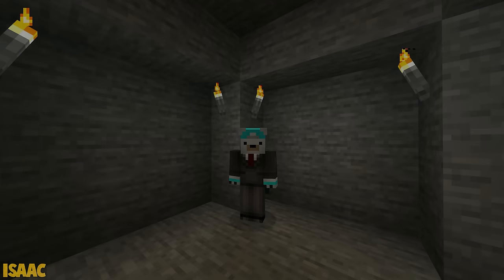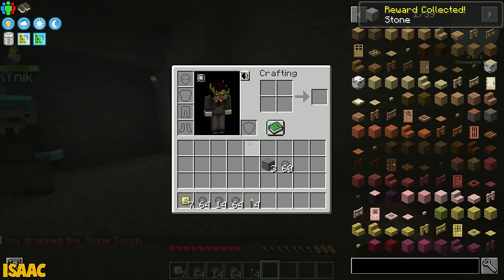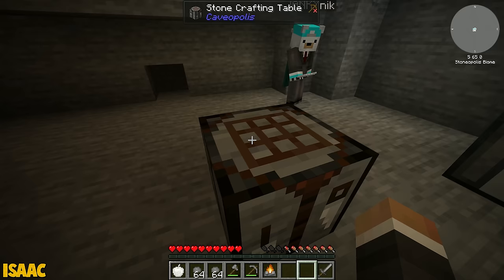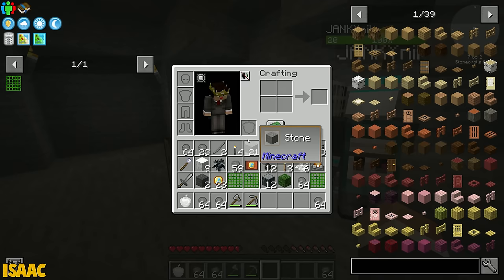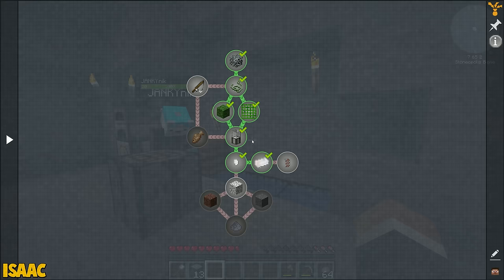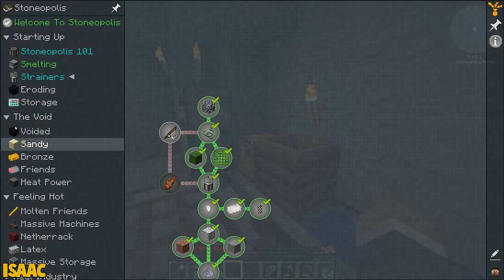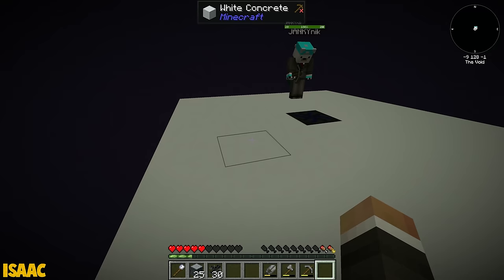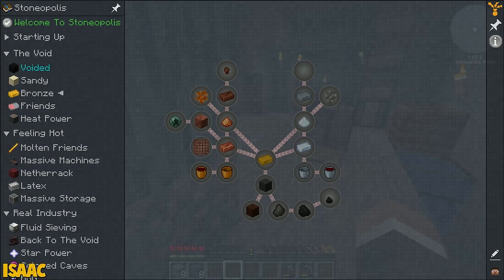Minecraft Stoneopolis | A NEW GENERATION OF STONEBLOCK! #1 [Modded Questing StoneBlock]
Minecraft Stoneopolis | A NEW GENERATION OF STONEBLOCK! #1 [Modded Questing StoneBlock] with Nik and Isaac